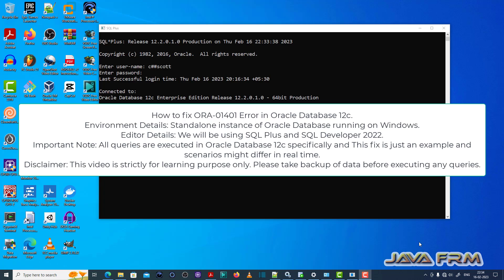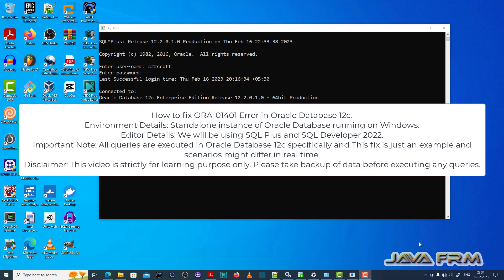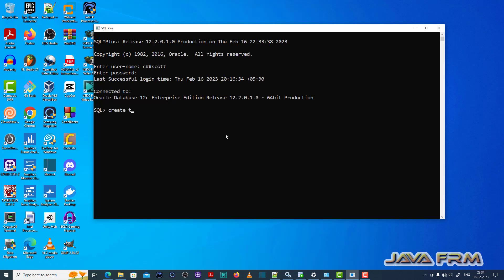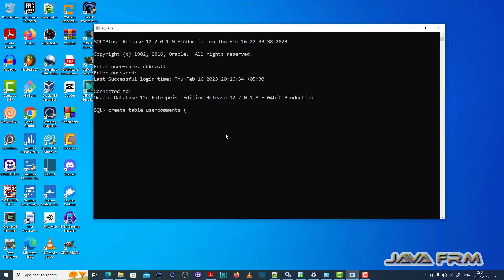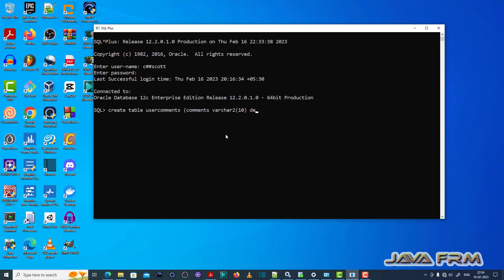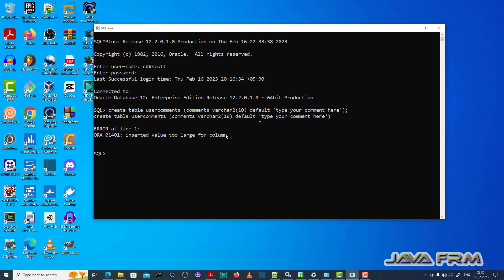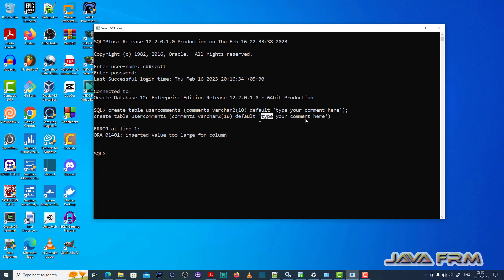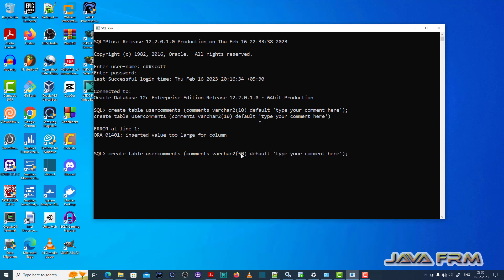ORA-01401: inserted value too large for column - Oracle Database 12c Error Messages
ORA-01401: inserted value too large for column
Cause: The value inserted was too large for the given column.
Action: Do not insert a value greater than what the column can hold.